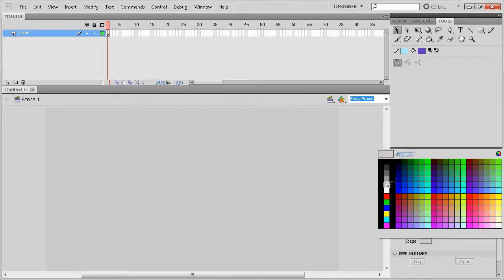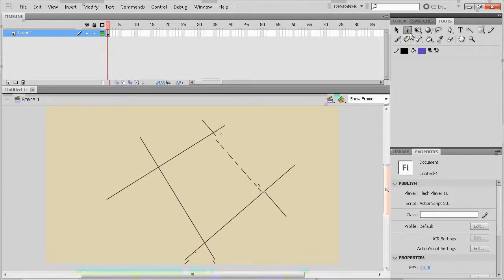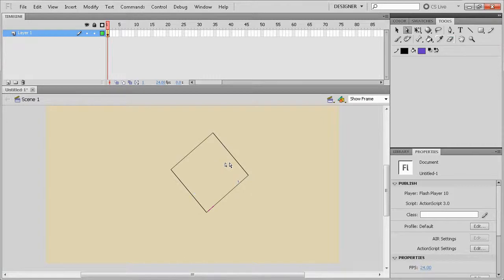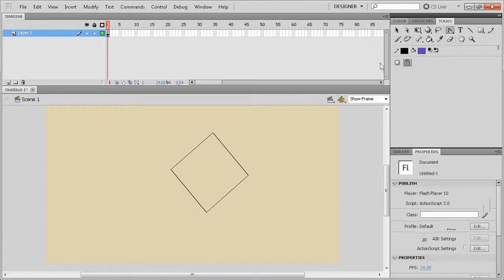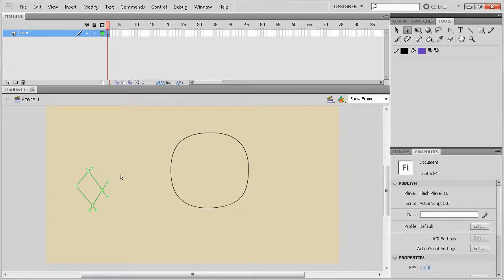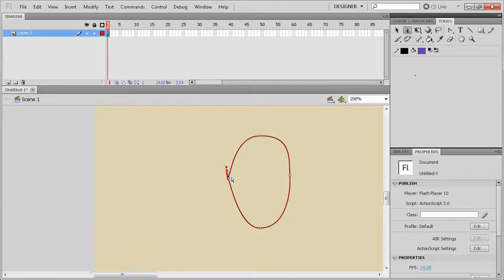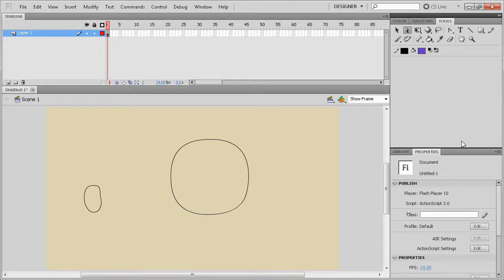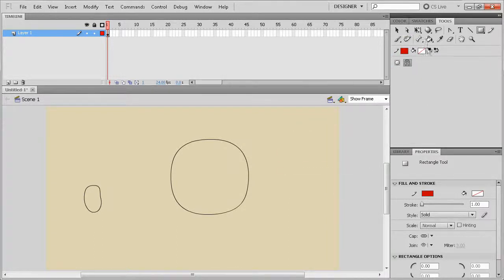Flash Tutorial 2 - Getting better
Yeah getting to the good stuff